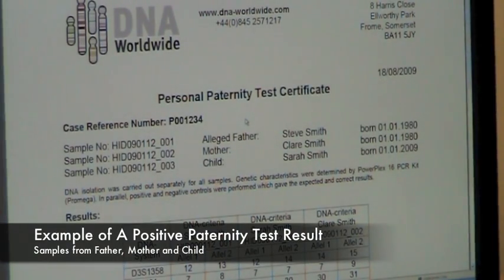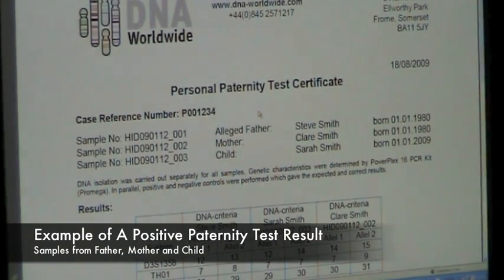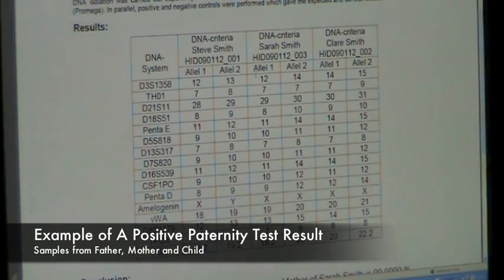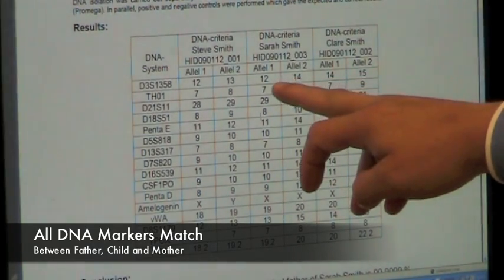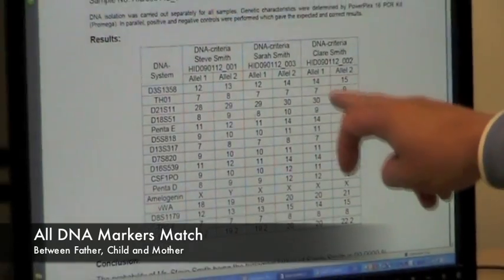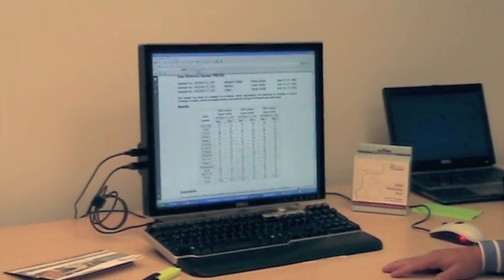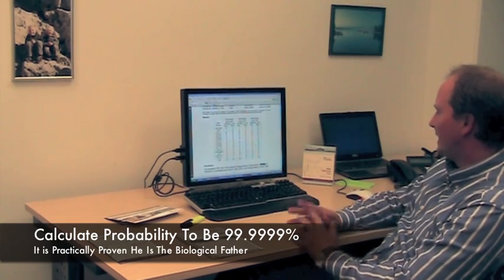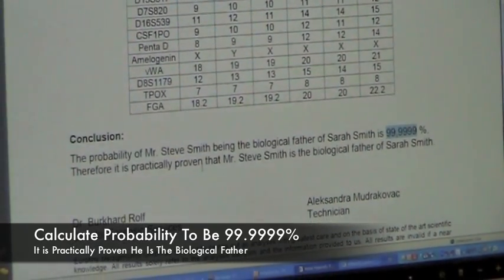Understand Your DNA Test Results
DNA Test Results Explained. How to understand a Paternity Test results.